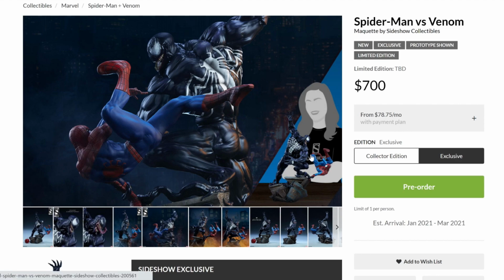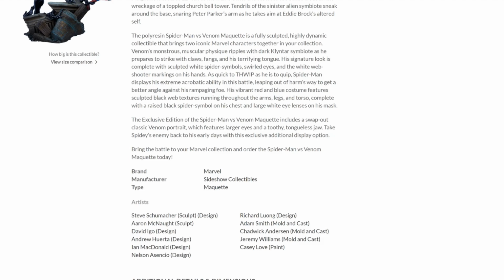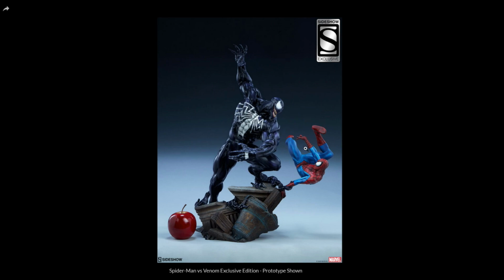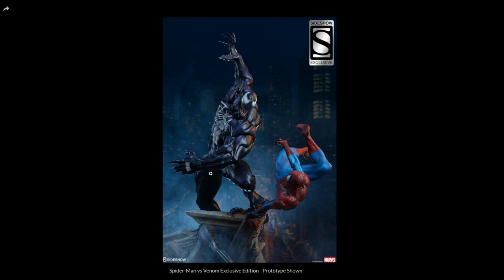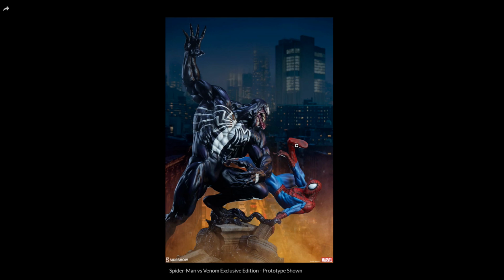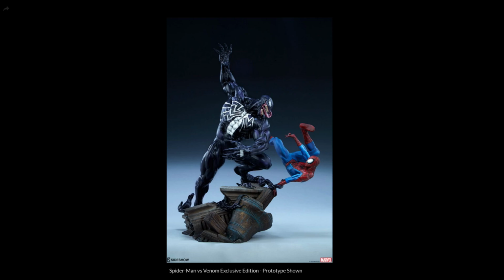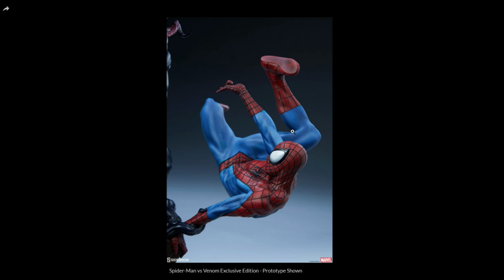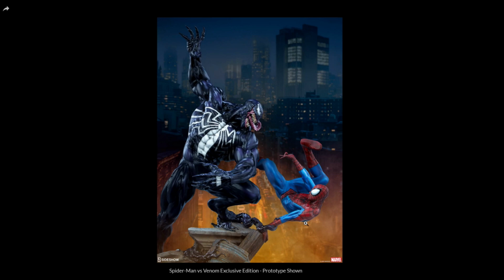Sideshow Spider-Man vs Venom Maquette Reaction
Reaction to the Spider-Man vs Venom Maquette, now available for pre-order at Sideshow Collectibles.

Would you like me to review or advertise your product?